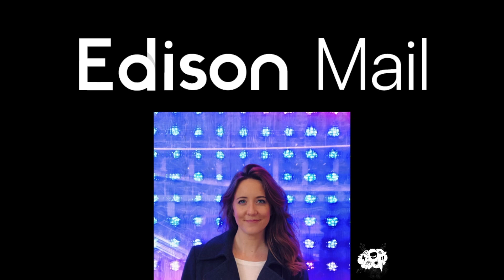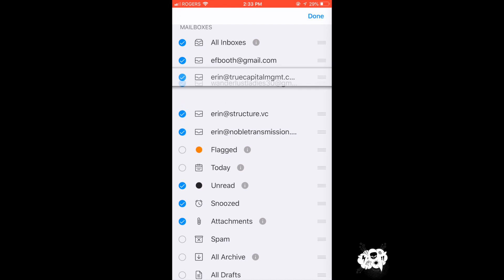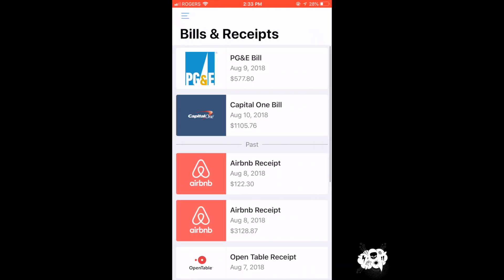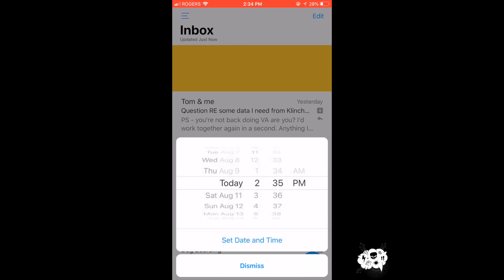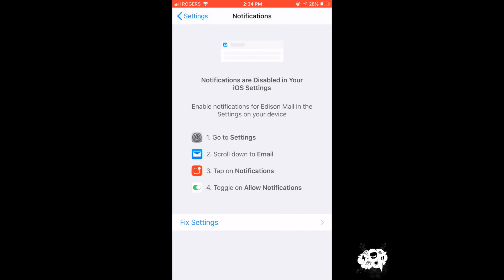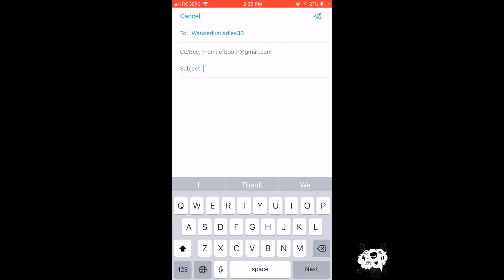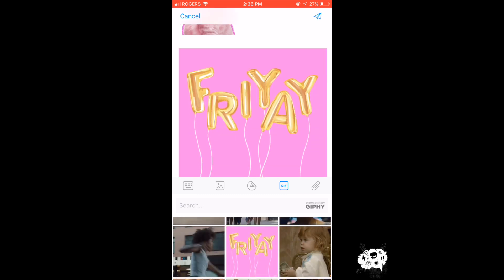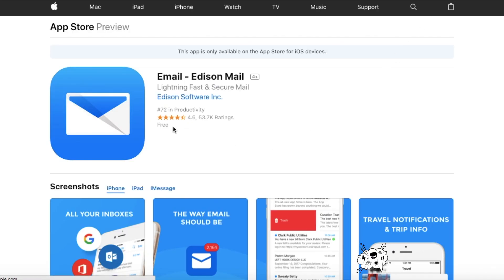The BEST Email App for Android and iPhone | Edison Mail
Email Apps are a dime a dozen, which is why it's crucial to find one that you love and actually makes your life easier. In this quick tutorial, I'll demo Edison Mail for Android and iOS. You'll see why this free app is the best for email!

🚀  Transform your VA business with my 4-week coaching program. Visit erinbooth.com to learn more.

Or - drop me a note on social media!

VirtualAssistant ExecutiveAssistant Freelancer 🌈 Want WEEKLY NEW videos, templates, scripts, downloads and more? Together, we'll tackle business development and skills training!

💎 Looking for specific COURSES for your VA business? Check out my Udemy courses where we dive into specific topics to help grow your business

💵 On a BUDGET? Join my YouTube membership for MONTHLY 1:1 COACHING with me. Ask me anything about your business and interact with me live! $5 USD